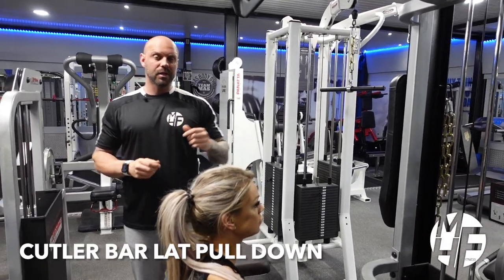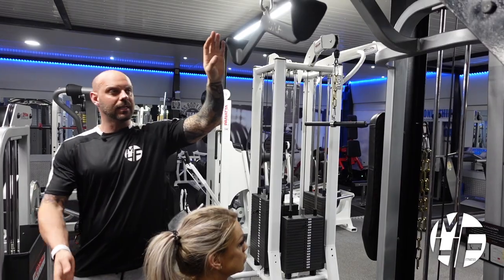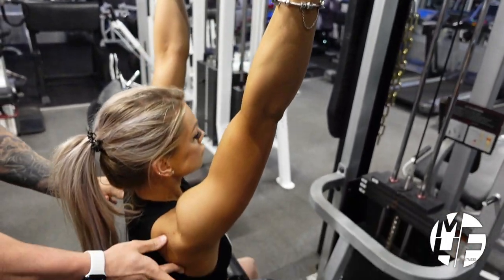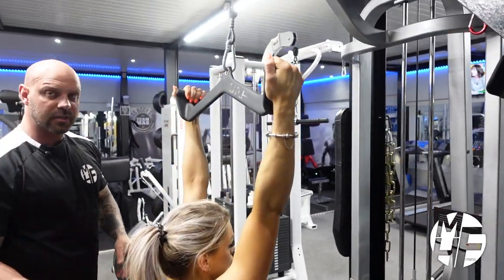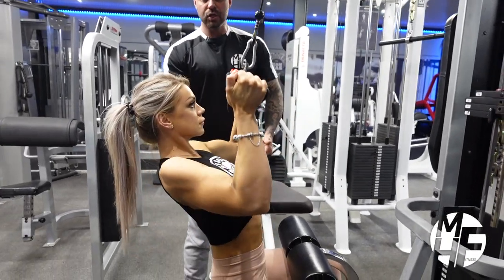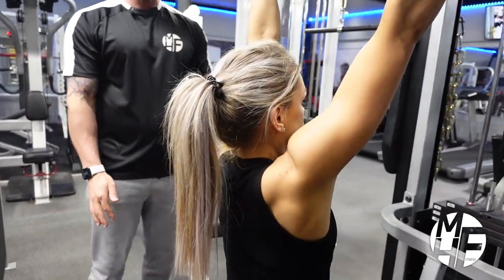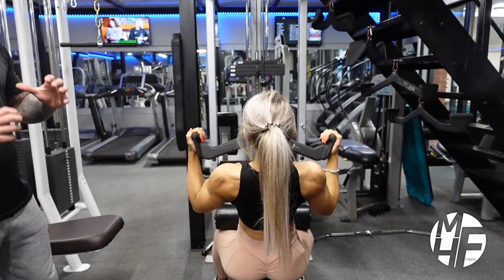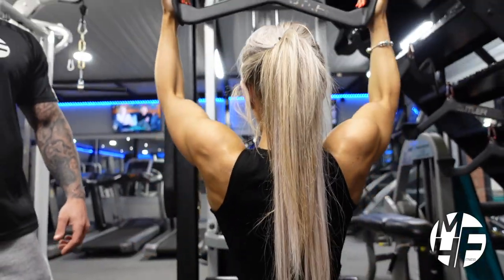How To Do a Cutler Bar Lat Pulldown: A Step-by-Step Tutorial for Better Back Workouts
In this video, we're exploring the Cutler Bar Lat Pull Down exercise, which is an effective way to build a V-shaped back. Whether you're a fitness enthusiast looking to add a new exercise to your routine or a beginner looking to develop a strong and sculpted back, this exercise is perfect for you.

We'll start by covering the basics of how to perform Cutler Bar Lat Pull Down, including proper form, technique, and safety tips. From there, we'll explore some of the key benefits of this exercise, including how it can help you build strength in your upper back, improve your posture, and sculpt your back into a V-shape.

During the workout, we'll show you different variations of the exercise that can target different areas of your back. We'll also share breathing techniques to help you get the most out of each repetition. Whether you're using a cable machine or resistance bands, we'll show you how to adjust the equipment for your fitness level and body type.

So whether you're looking to improve your back strength, sculpt a V-shaped back, or just have fun while working out, join us as we explore the world of Cutler Bar Lat Pull Down. Get ready to sweat, feel the burn, and take your fitness to new heights with this amazing exercise.